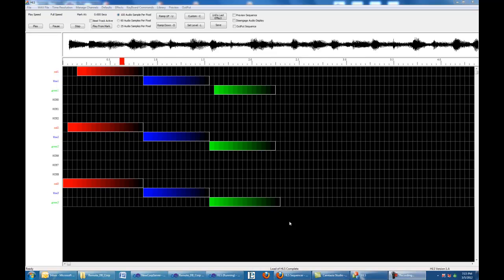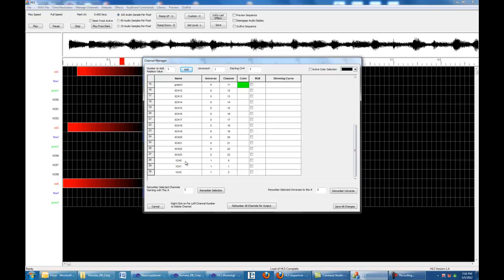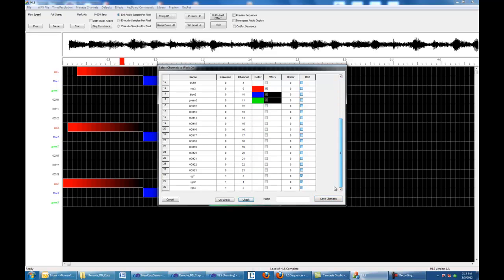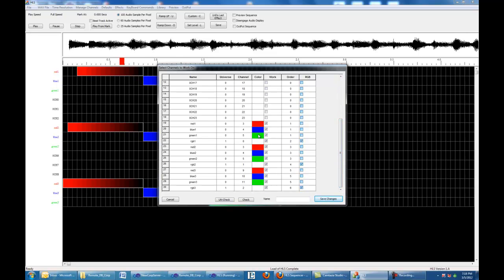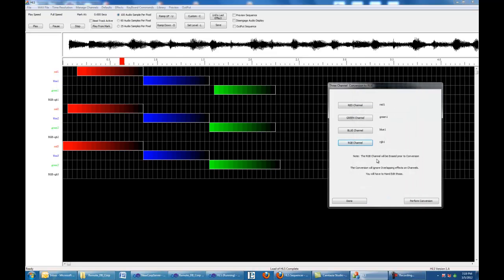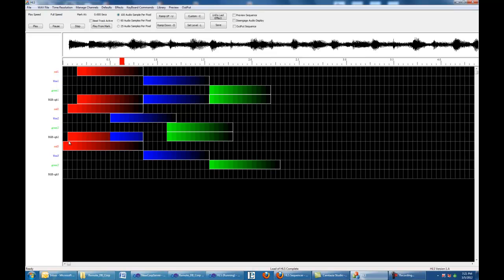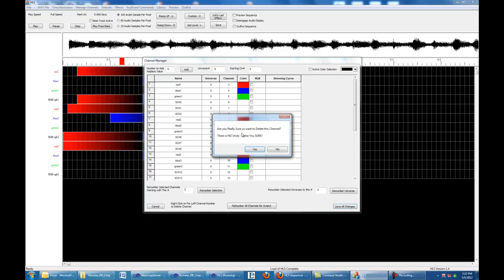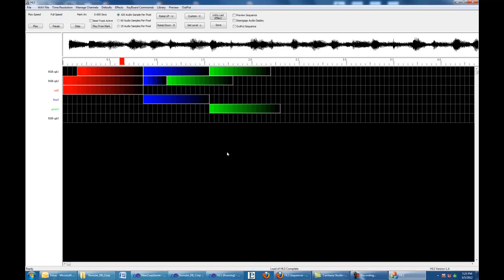Train Three to RGB.mp4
HLS Training - Convert three single Channels into a single RGB Channel